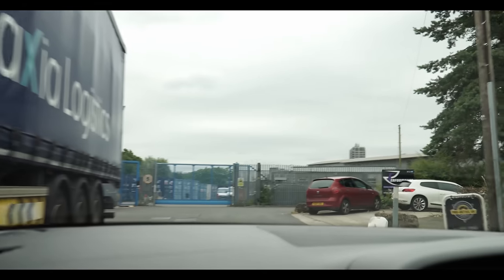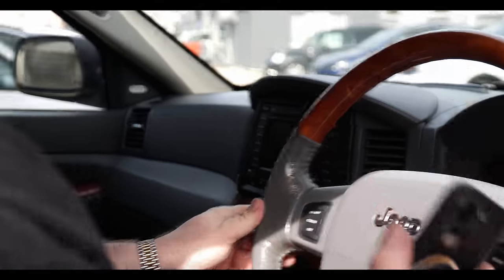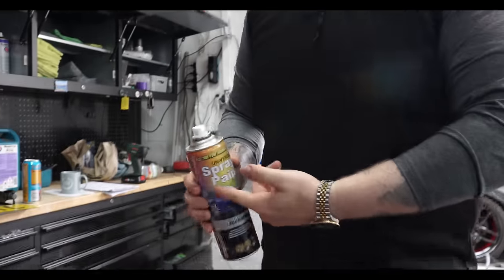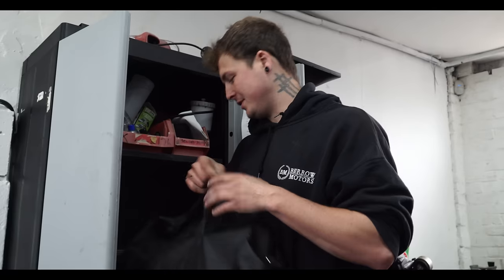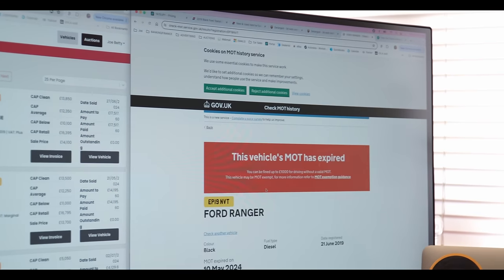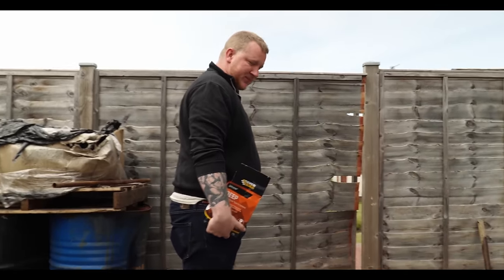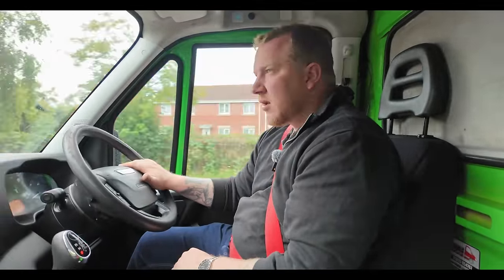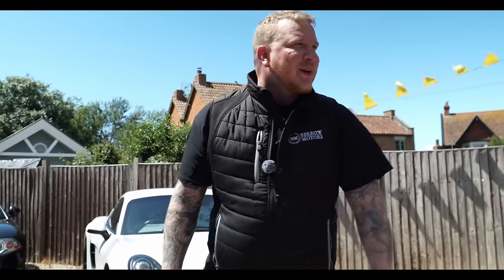All Change At Berrow Motors Again! | BM Weekly Ep46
BUY 1 TICKET GET 2 FREE! - AUDI RS5 RAFFLE
Another week at Berrow Motors - We visit @REPerformanceUK and we're losing a fan favourite from the BM team!